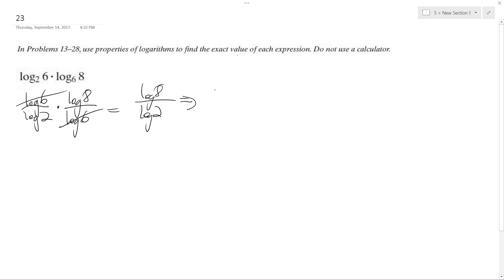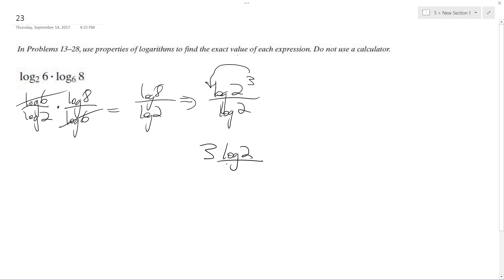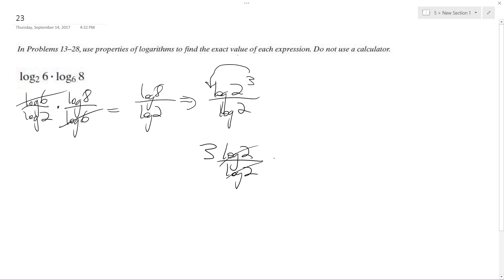log,2 6 * log,6 8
log,2 6 * log,6 8 use properties of logarithms to find the exact value of the expression